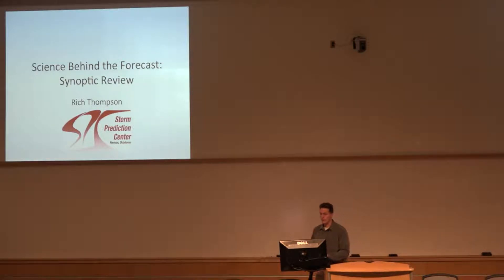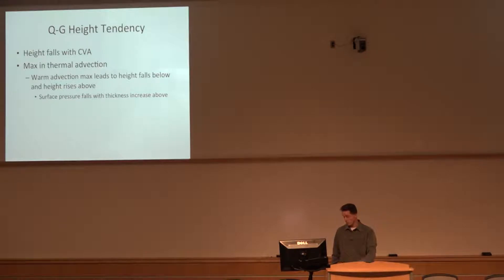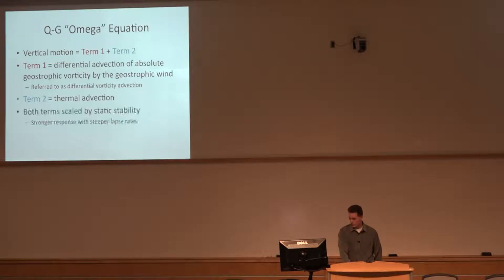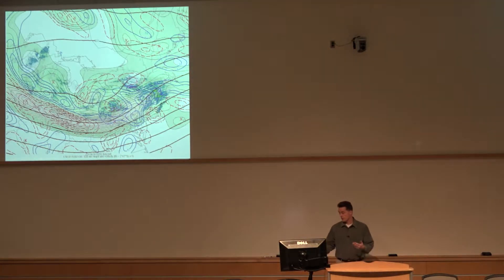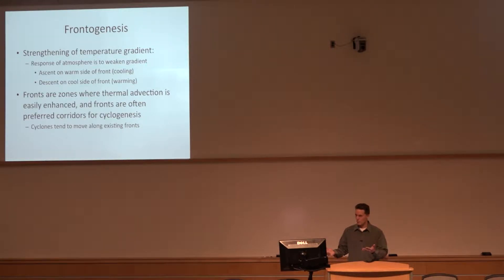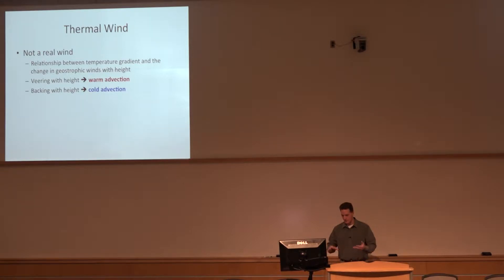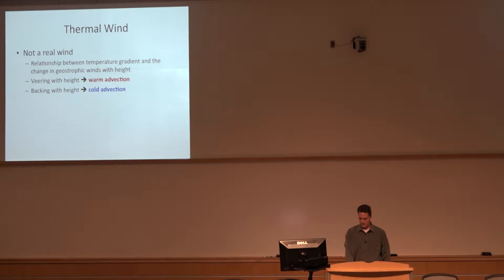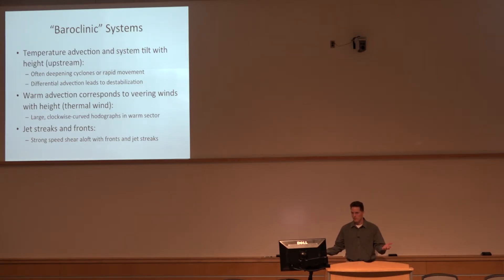Synoptic Review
Thompson presents a brief overview of the QG height tendency and QG Omega equations, frontogenesis, and barotropic and baroclinic waves.